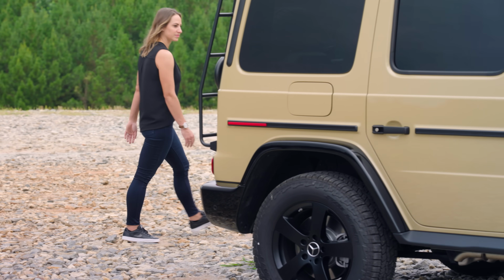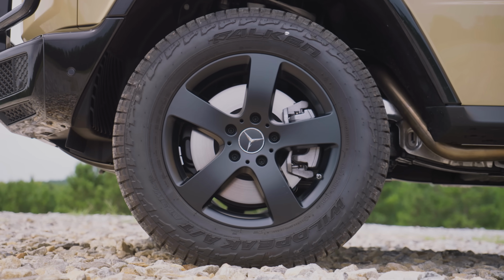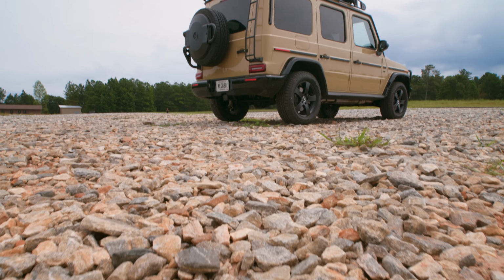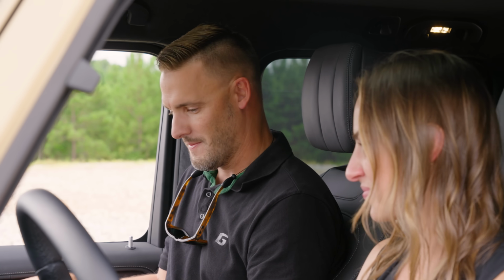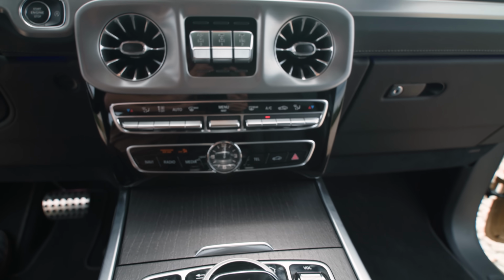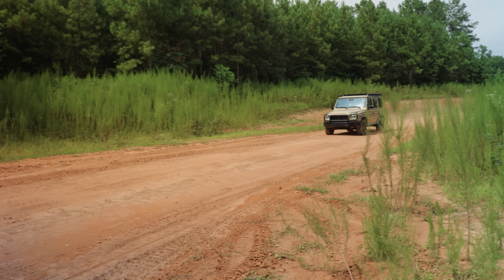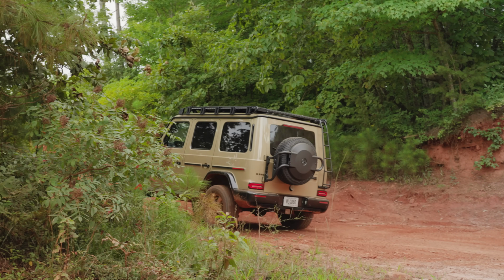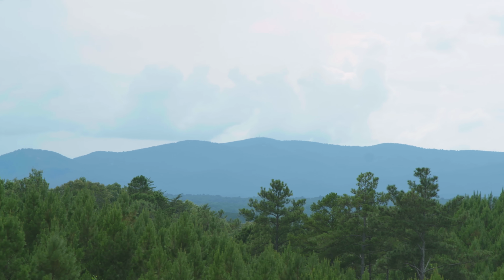2023 G550 ‘First Look’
Ready, willing, and stylishly able.

Off road, the all-new G550 thrills beyond compare. Inside, it provides exceptional comfort and total control. Making it one of the most versatile, adventurous, and extraordinary vehicles on the road. See for yourself.